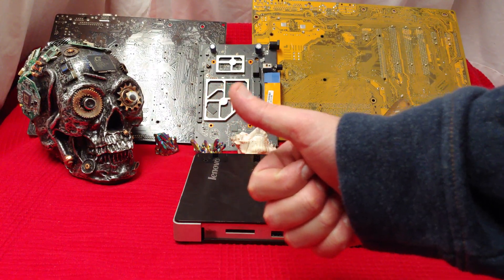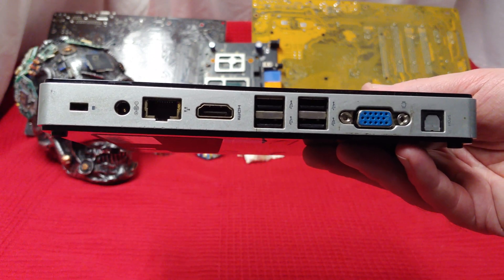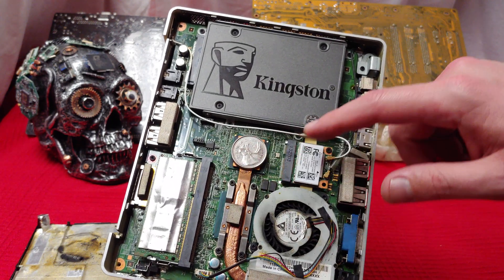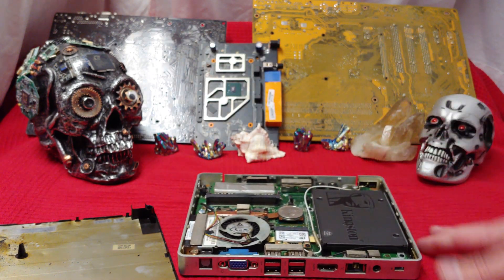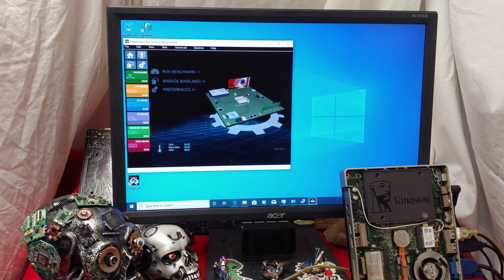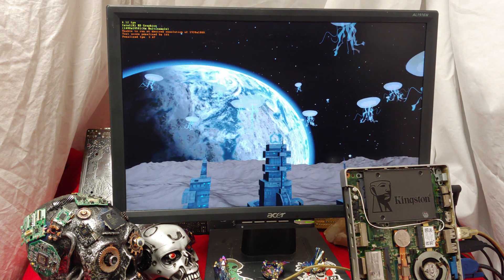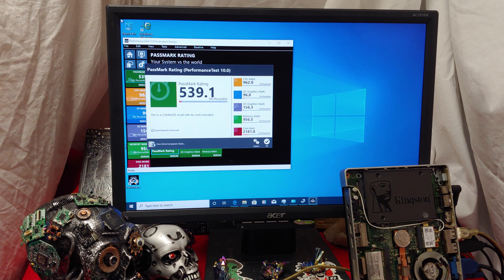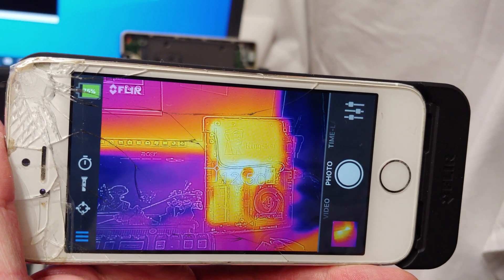Lenovo Q190 is 6 Years Old Today. Is It Still Useful Today? Let's Find Out! Benchmark & Review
Lenovo Q190 Upgrades- ist's 6 Years Old Today. Is It Still Useful Today? Let's Find Out! Benchmark & Review

Q190 HTPC IS THE WORLD'S SMALLEST DESKTOP
Ultra-Efficient Intel® Celeron® Processors
Windows 8.1 with Bing 64-bit Operating System
Turn Your TV into an Entertainment Hub
Ultra-Compact Design Mounts or Fits Anywhere
AccuType USB Keyboard & Mouse Included

CPU
Intel® Mobile Celeron® Dual-Core 1017U (1.60GHz 2MB)
Operating System
Windows 8 64
Memory
4GB PC3-10600 DDR3 SDRAM 1333 MHz
Graphics
Intel® HD Graphics (integrated)
I/O Ports
4 USB 2.0
2 USB 3.0
6-in-1 card reader (SD, SDHC, SDXC, MMC, MS, MS-Pro)
HDMI
S/PDIF+Audio In/Out
Storage
500GB (5400 RPM) HDD
Optical Drive
Optional DVD Recordable (select models)
Wireless Connectivity
10/100/1000M ethernet
Broadcom 802.11 b/g/n WiFi
Security Features
Lenovo Rescue System